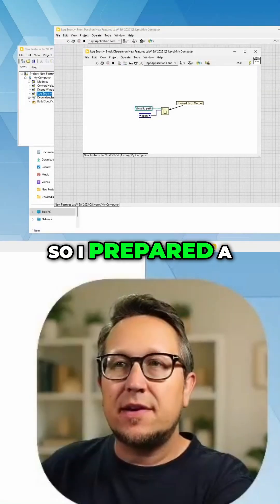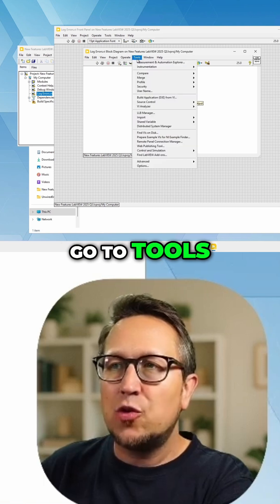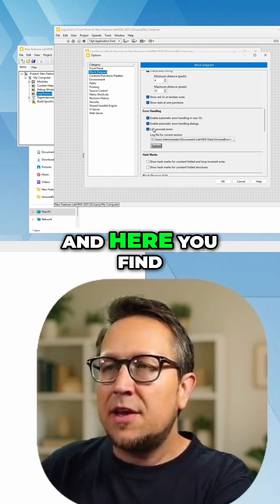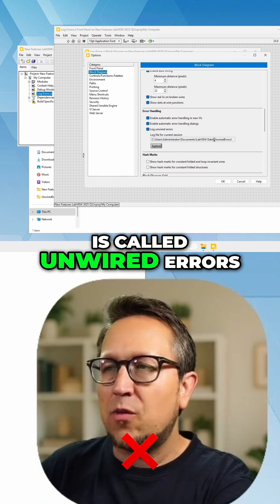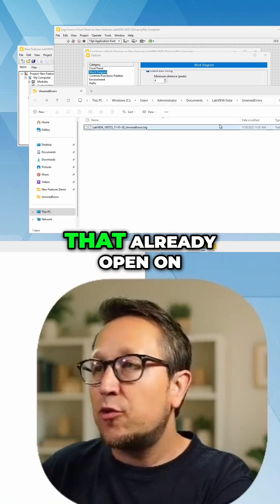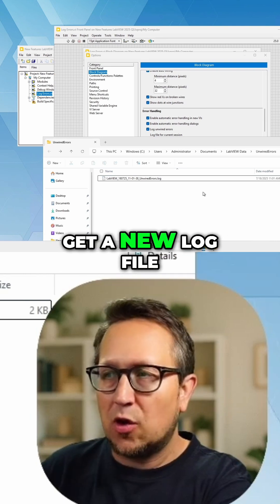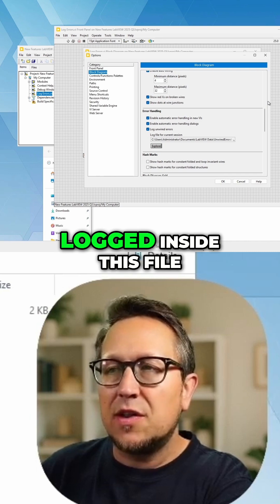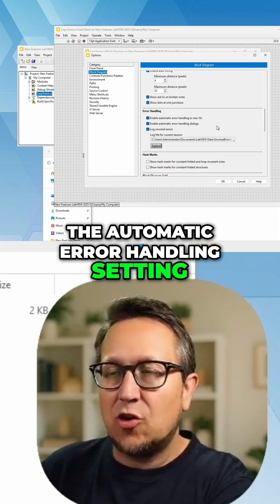LabVIEW Secret: New Log Unwired Errors Feature! 🚨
With this option enabled, LabVIEW automatically writes all unhandled errors to a log file – even if Automatic Error Handling is disabled.

📝 Default log path:  Documents / LabVIEW Data / UnwiredErrors

👉 Perfect for catching overlooked issues and improving debugging! Check out the full video for more LabVIEW 2025 Q3 new features.